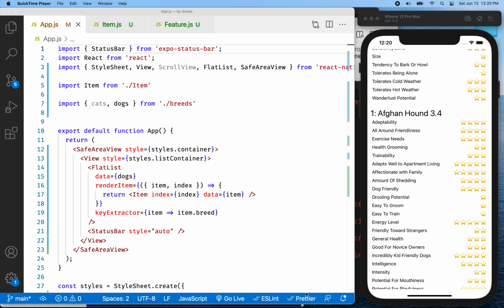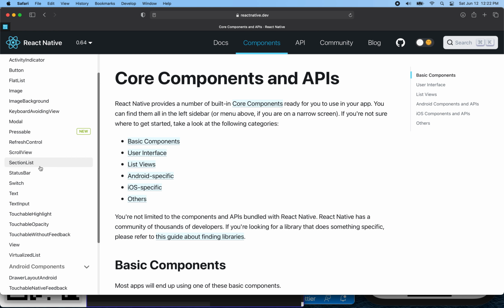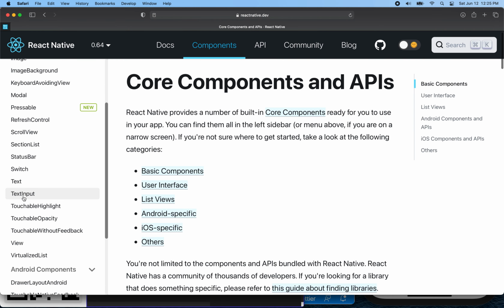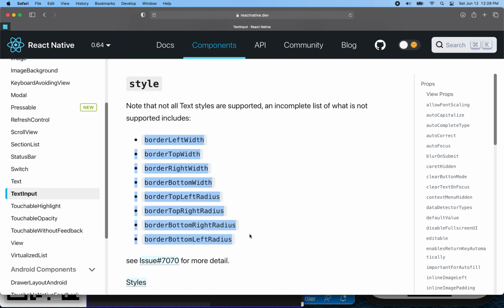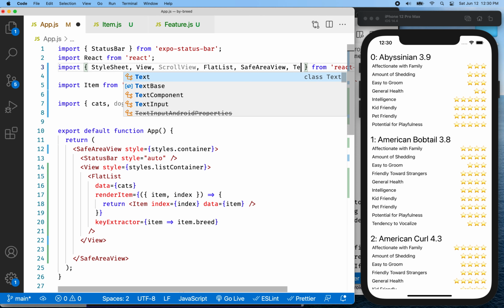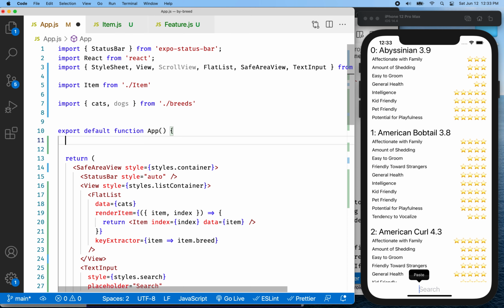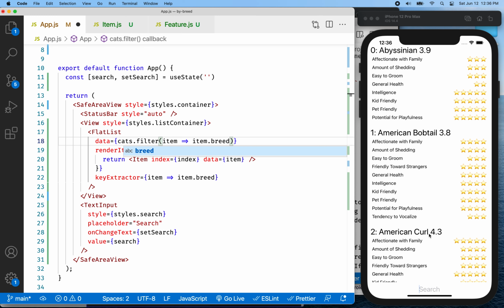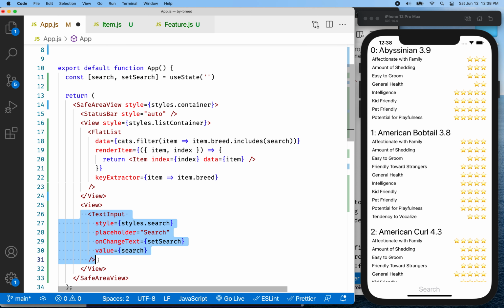FEW 2 4 Native apps with JS lesson 07 3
Learn to create mobile applications with React Native and JavaScript.